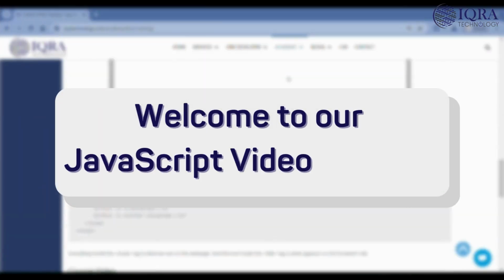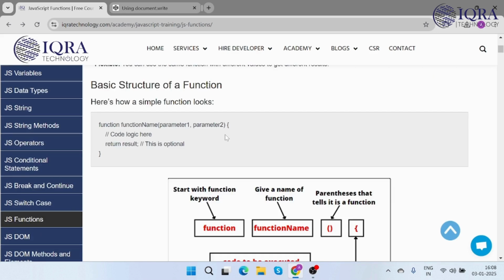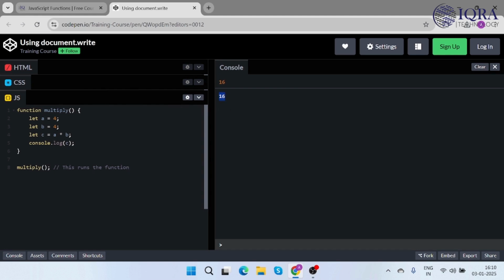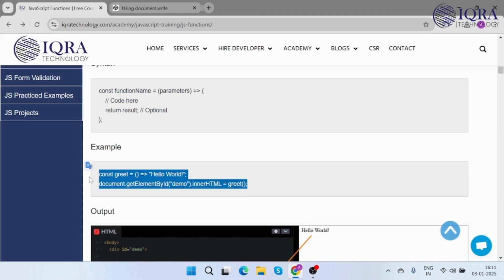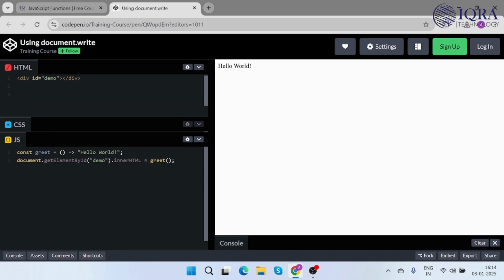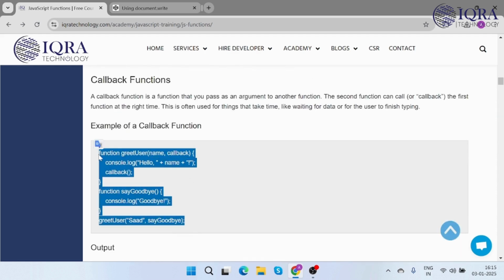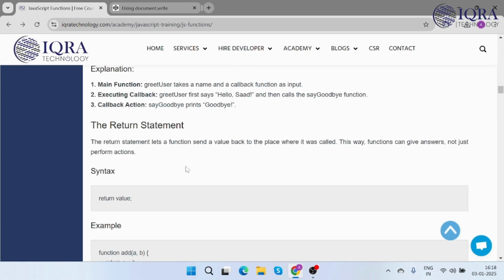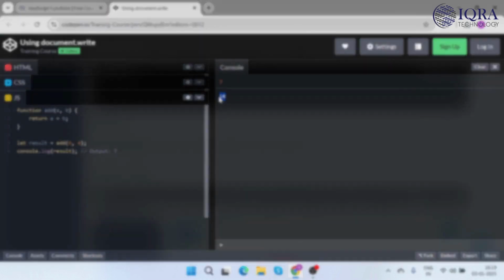Functions in JavaScript (Session 15)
In JavaScript, a function is like a mini-program inside your main program. It’s a block of code that performs a specific task or action. Functions help you avoid writing the same code again and again. Instead, you can write the code once and use it multiple times.